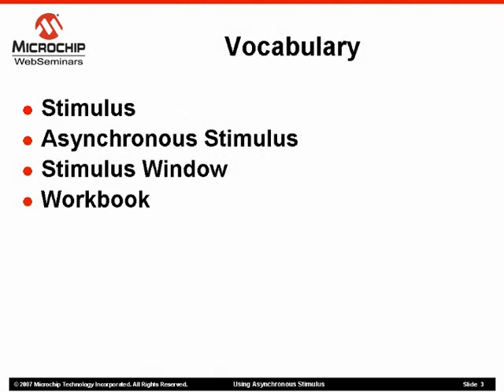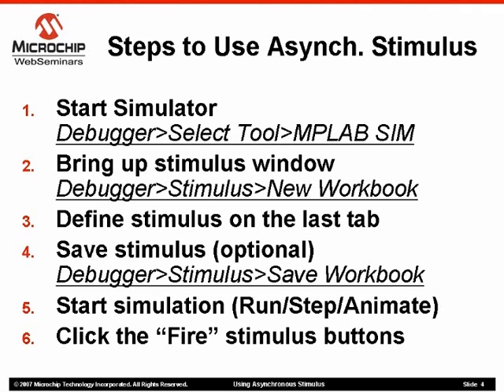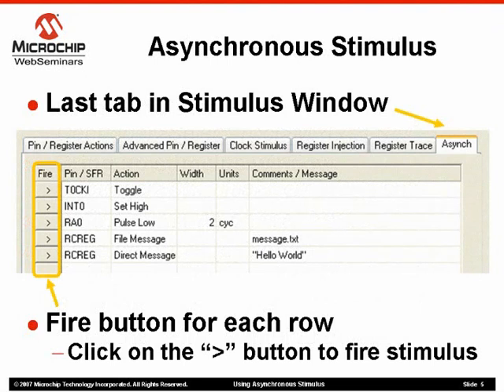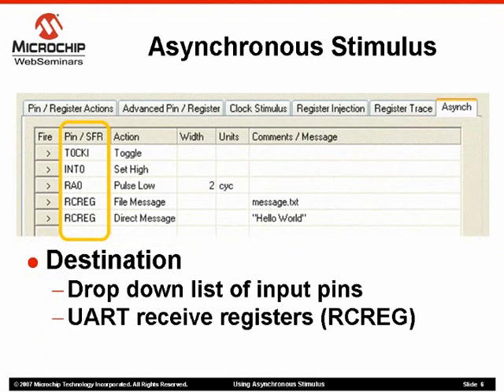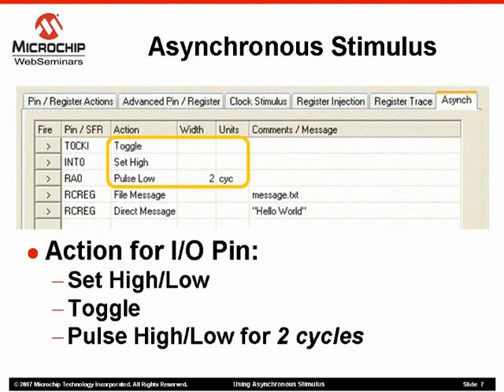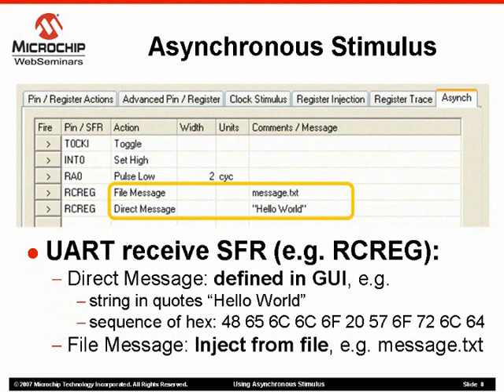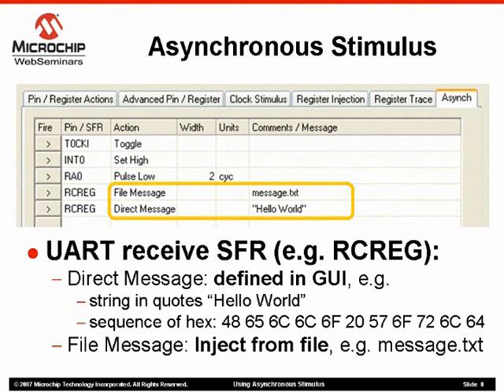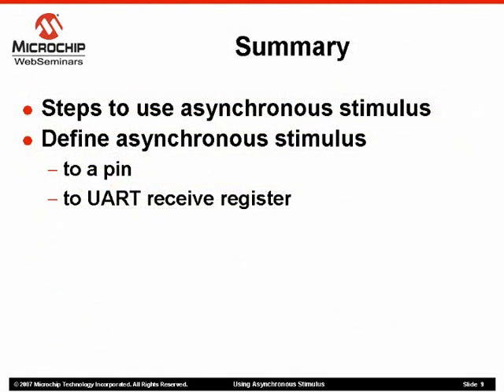Using Asynchronous Stimulus with the MPLAB Simulator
Knowing how to use stimulus is crucial in debugging application with simulator. This short video focuses on the simplest type of stimulus, namely asynchronous stimulus, and covers the steps to use it with the MPLAB Simulator. No prior experience in stimulus is assumed.